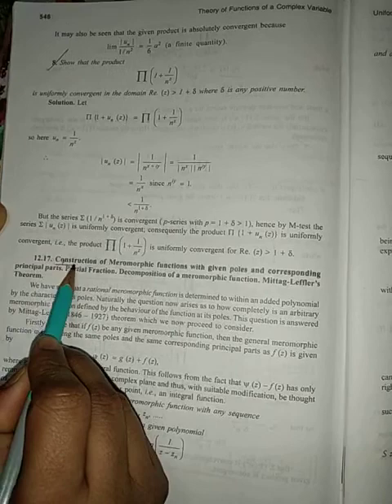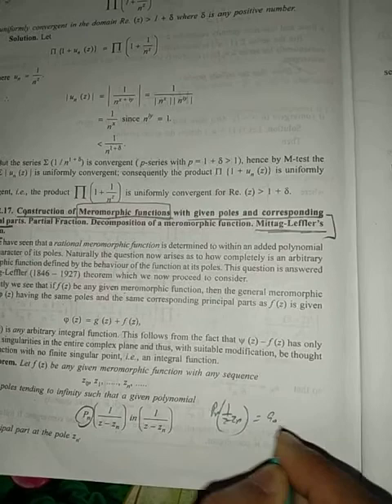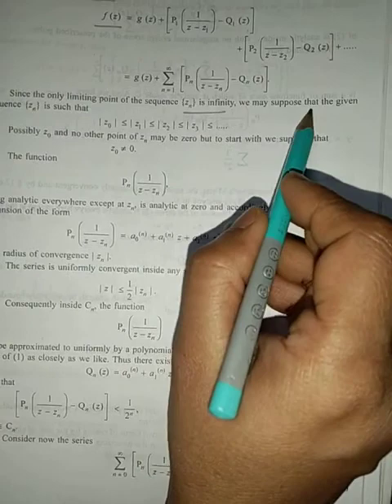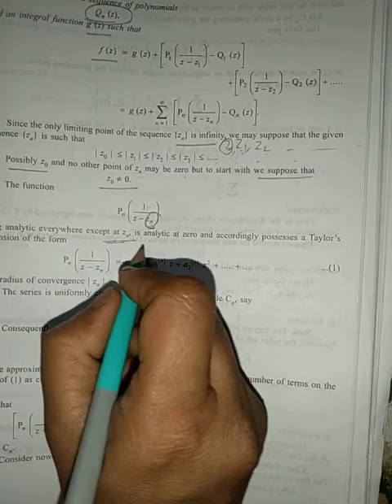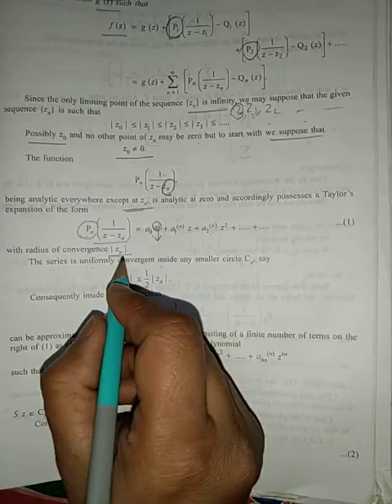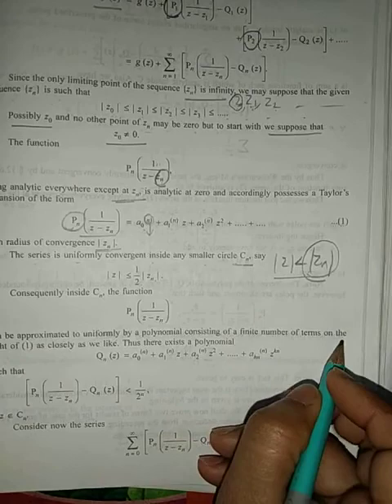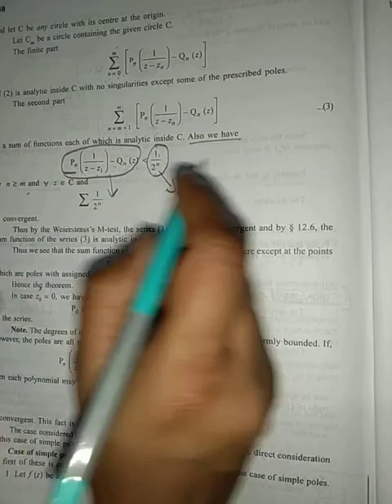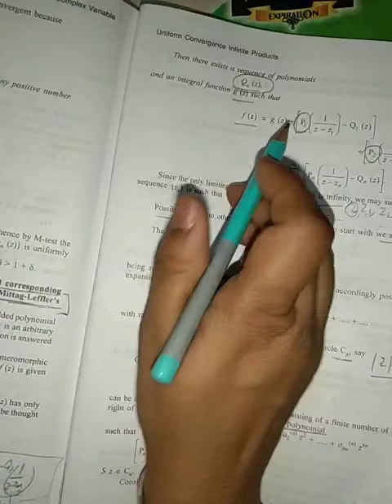Mittag Leffler Theorem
This lecture is prepared to facilitate the students in the situation of Covid 19